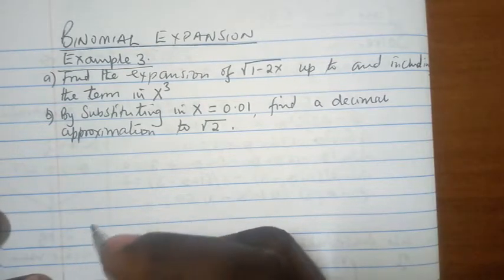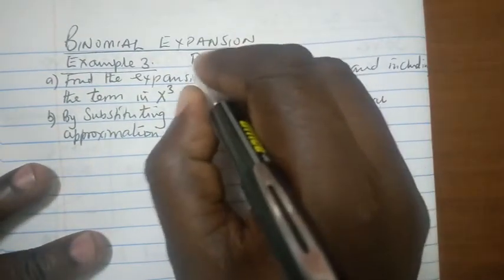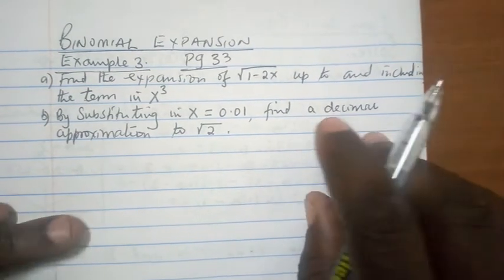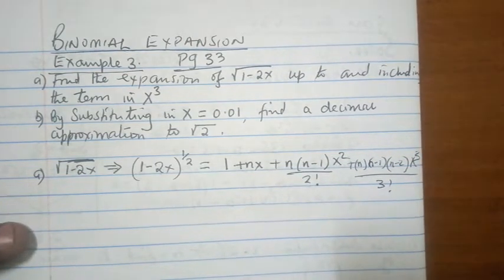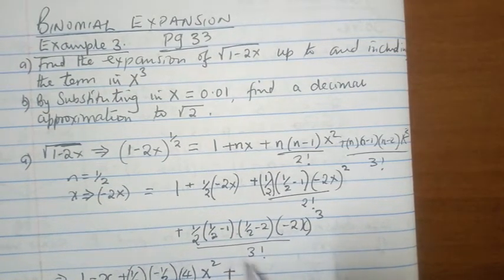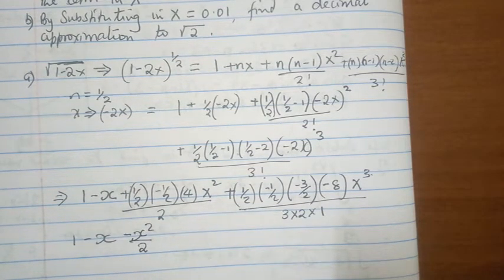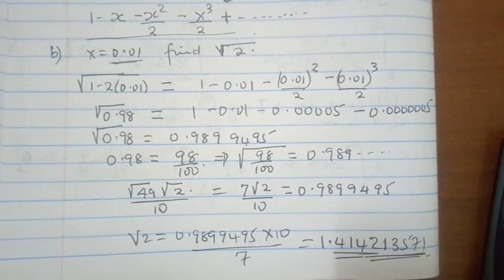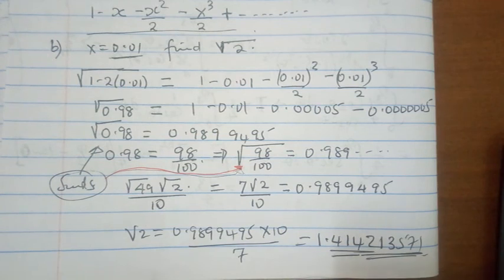Substitution in Binomial expansion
Pure maths 4 Binomial expansion example 3 video 4